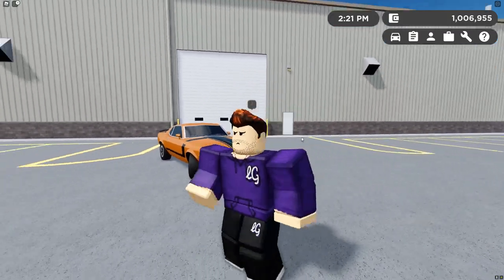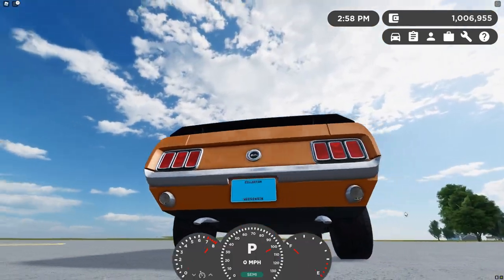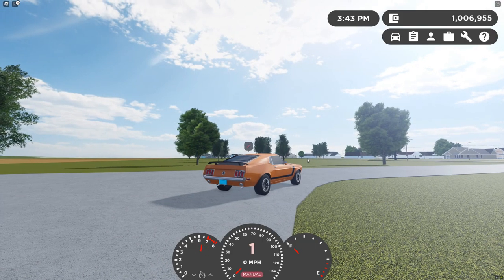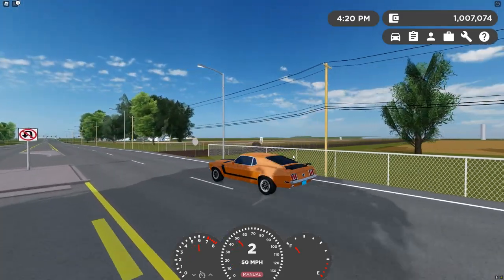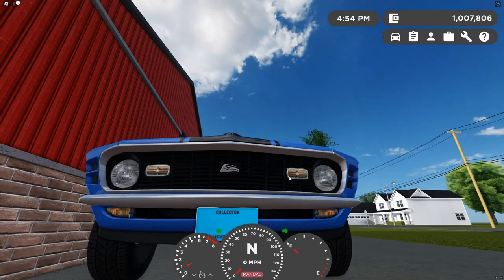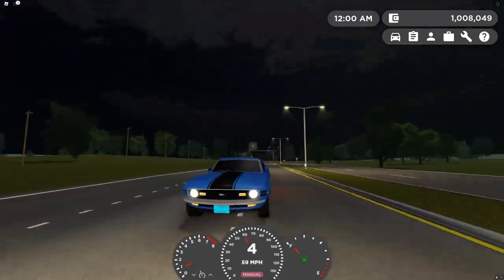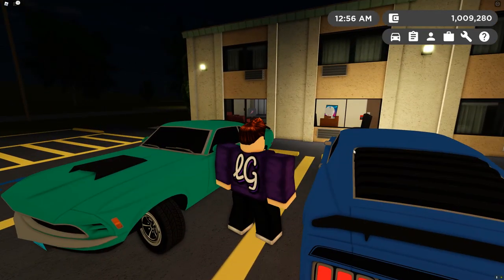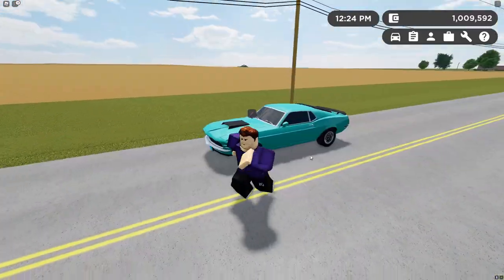REVIEWING THE *NEW UNRELEASED* 1970 CLASSIC MUSTANG! | Roblox Greenville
In this video I check the new mustang coming to Greenville. Enjoy!

First person reading this uhh hi ;)